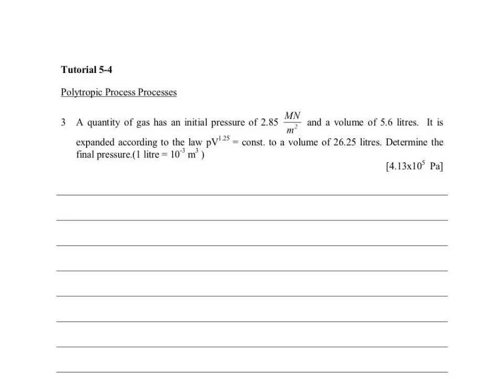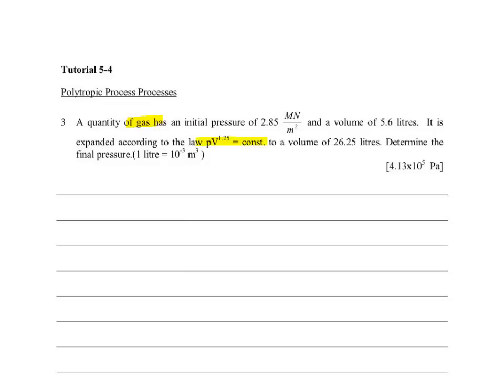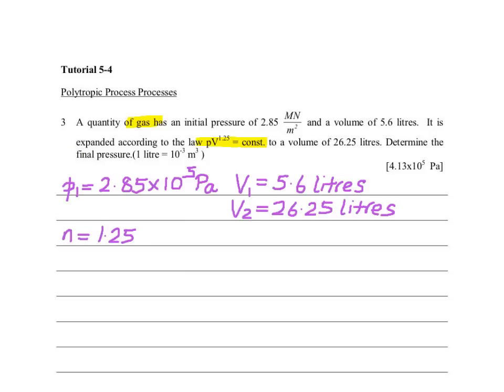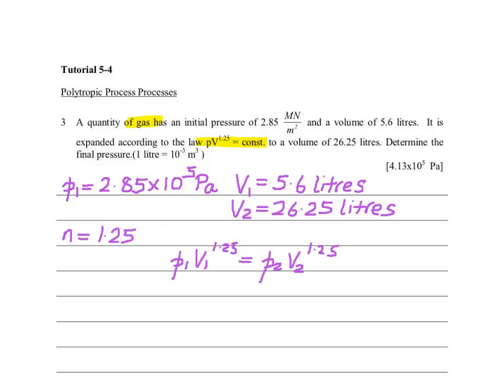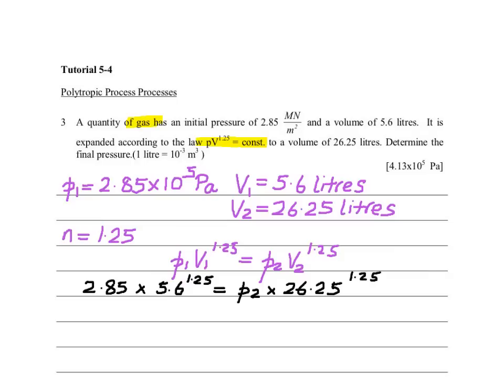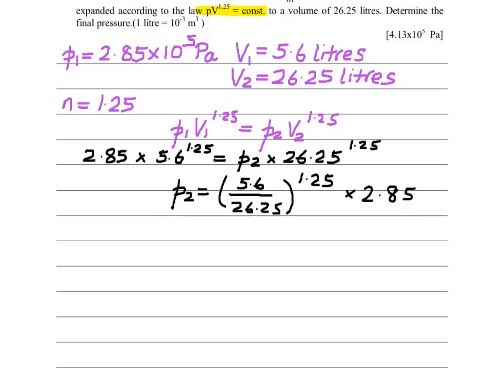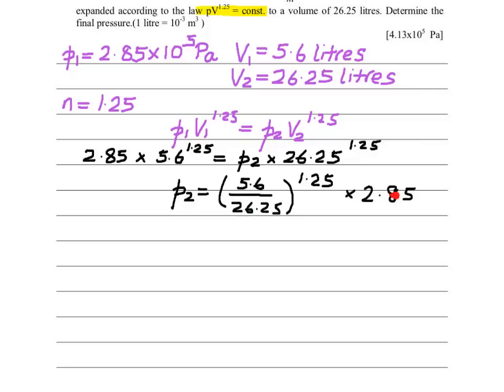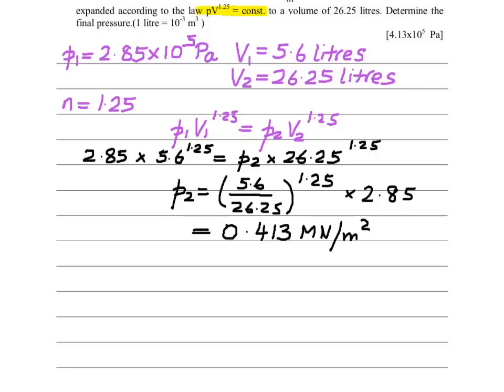Tutorial 5-4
Polytropic process calculations